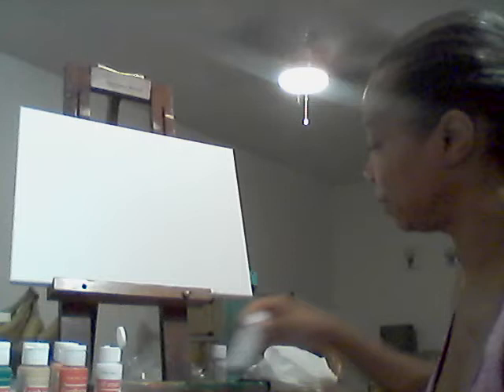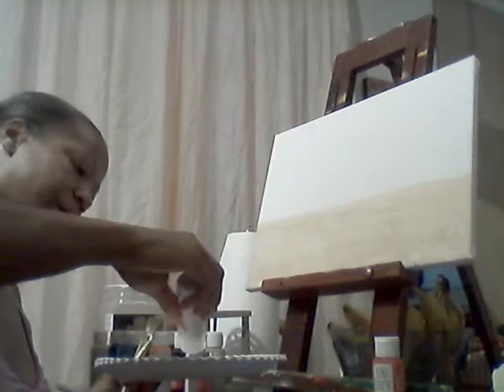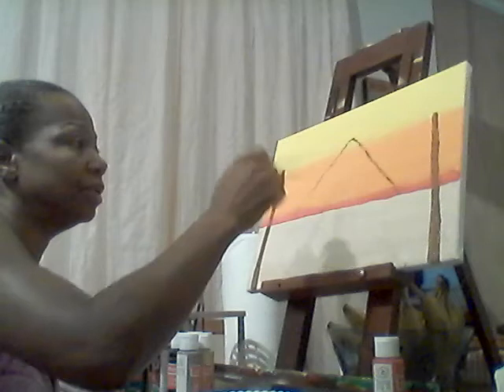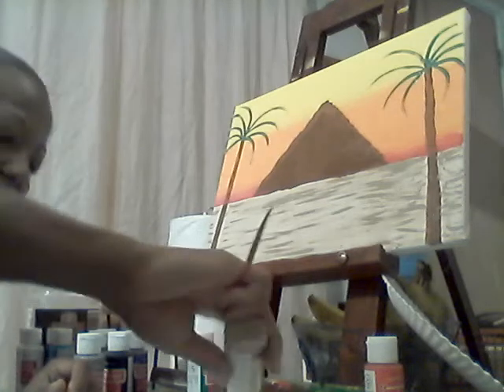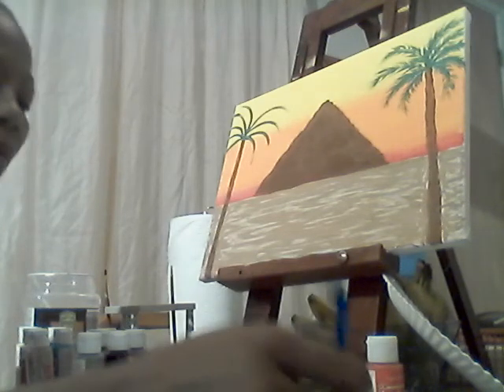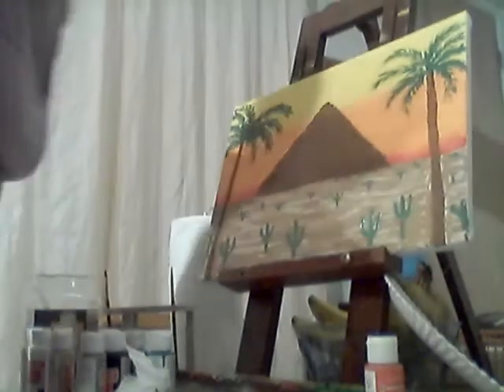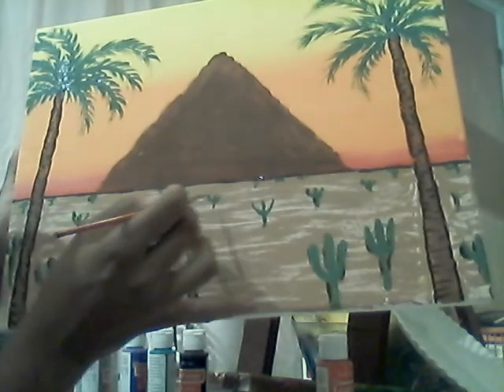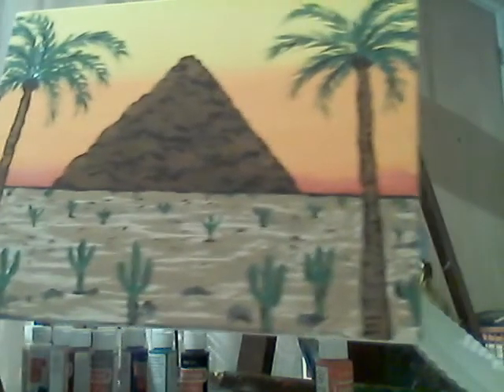Paint With Allison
Supplies needed to paint along. 12 x 16 canvas, easle (optional), Acrylic Paints: yellow, orange, white, red, tan, brown, green, gray and black, various size paint brushes, sponge, paper or foam paints, paper towels, container for water to keep brushes clean and dry